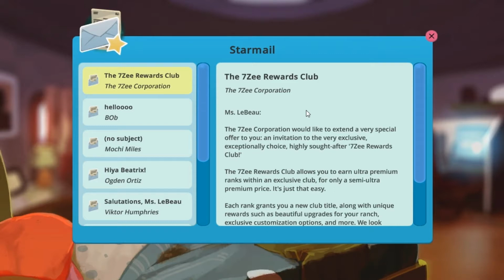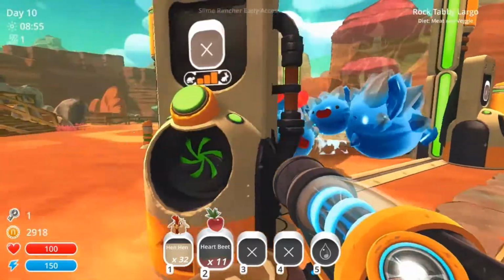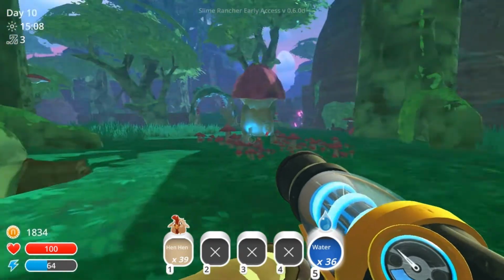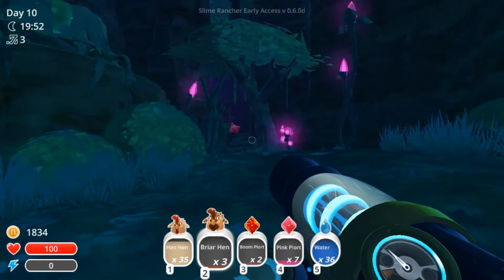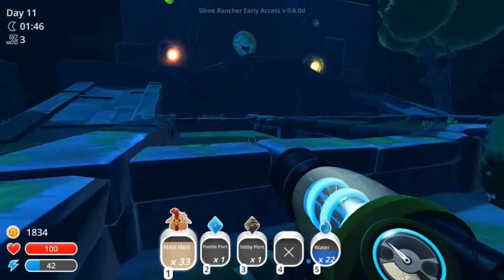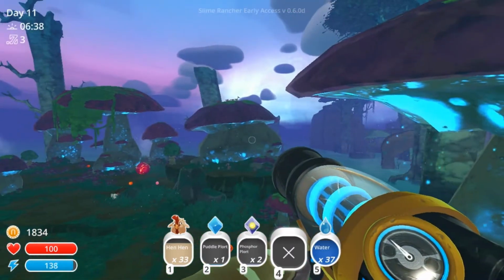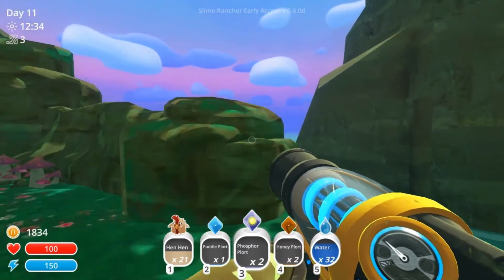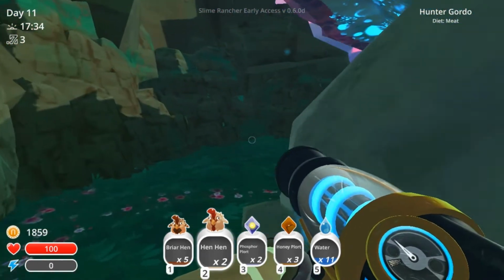Hunting The Hunter Lardo - Slime Rancher (6)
✨🌟o(≧▽≦)o Open Me!🌟✨

🌸Enjoy the video? Please like it and comment to show your support!

Traveling across the stars to take over a run down ranch, we take over the life of the owner of a ranch of interesting and unique slimes! What slimes will we discover and what type of ranch will we create?

🌸 Delphron The Fairy Prince 🌸
Delly Or Delphron is just a curious guy with a passion for playing games and creating stories. He likes to create joy and spread positivity with those around him.  He can get a little obsessed with fairies and birds and is big into pouring himself and what makes him happy into his content!

What are you waiting for? Remember to smile and relax! :)

🌸Patrons That Made This Video Possible🌸
(*¯ ³¯*) 🌸 Zac (AsahiZuru)
(*¯ ³¯*) 🌸 Sebastiaan
(*¯ ³¯*) 🌸 Scott Zell
(*¯ ³¯*) 🌸 Brando

(*¯ ³¯*) Follow for fun times and chat with me! ♡
Delphron